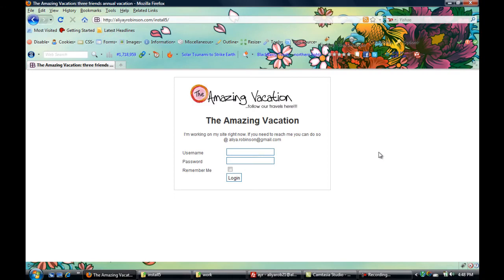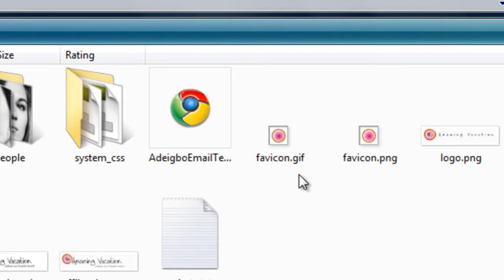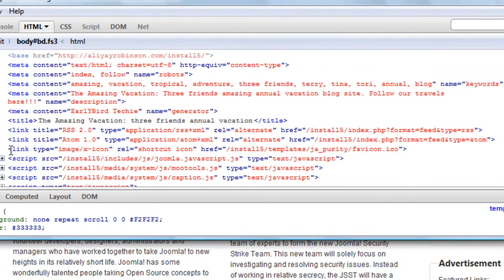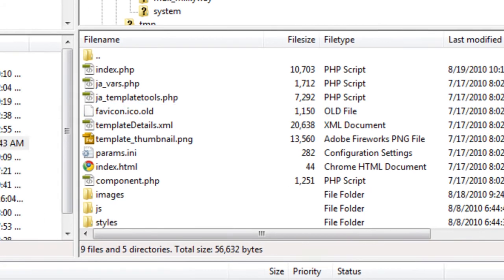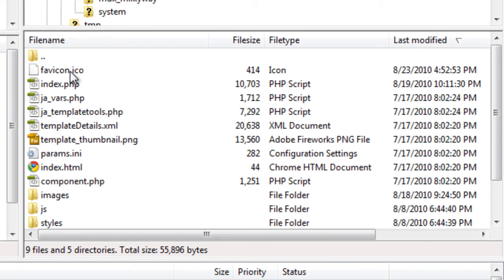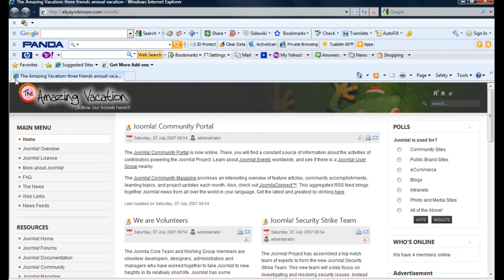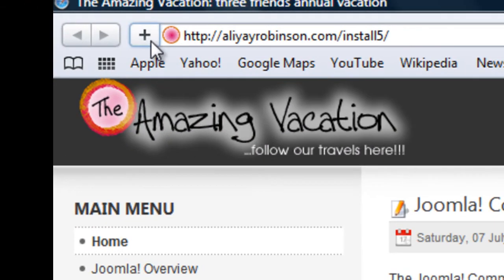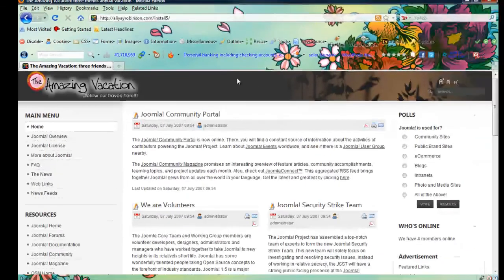Joomla!™ 1.5 - Creating and Uploading Your Favicon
This tutorial steps you through what you need to do to create a Favicon and upload it to your Joomla!™ 1.5 website.